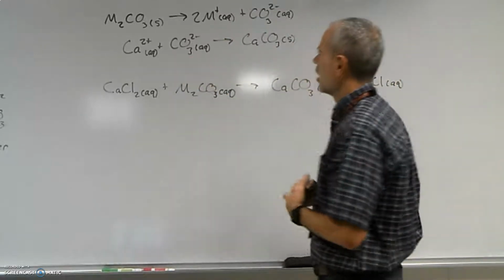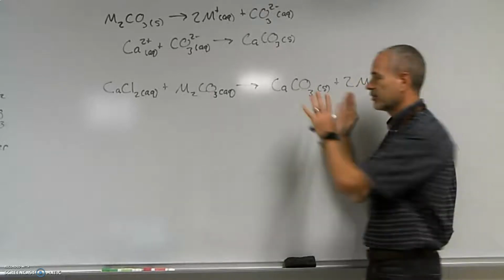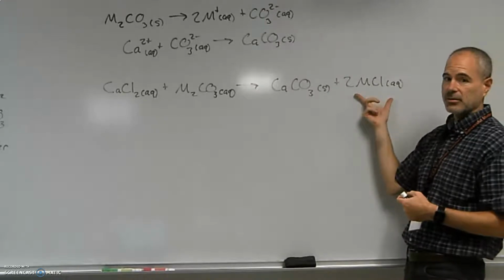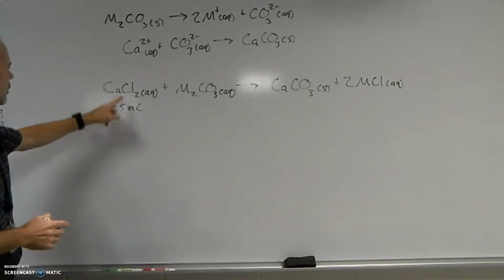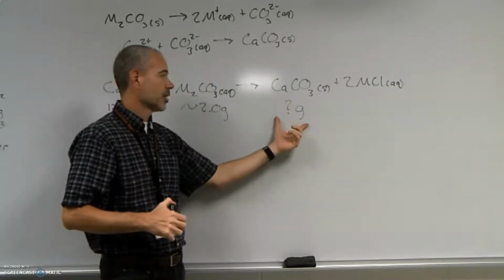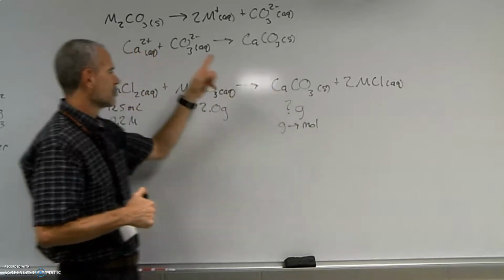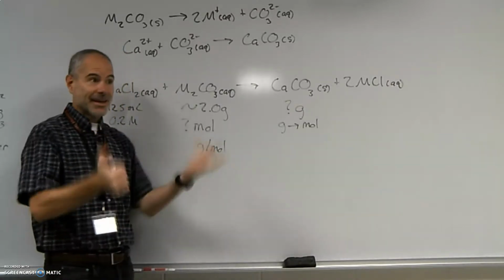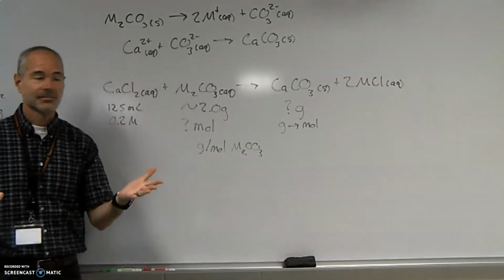Grav. Lab, Part 1